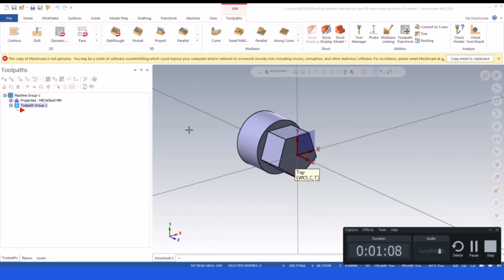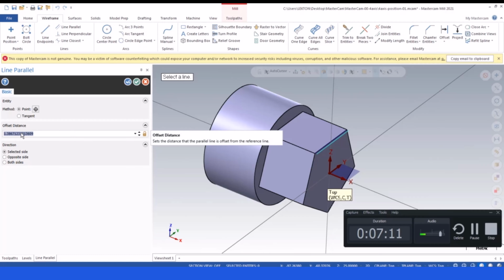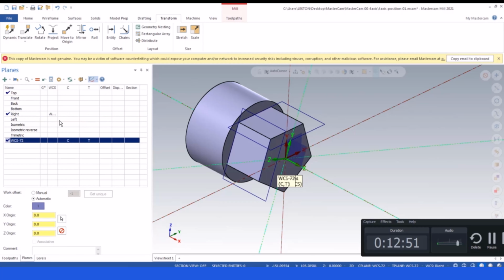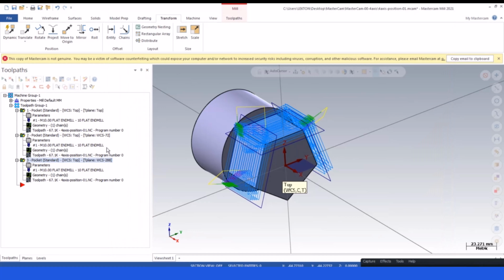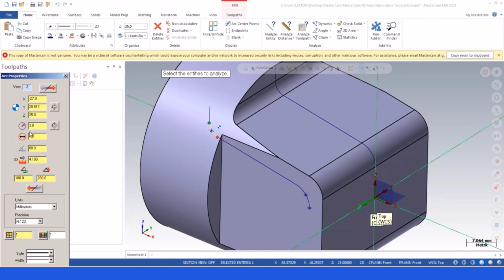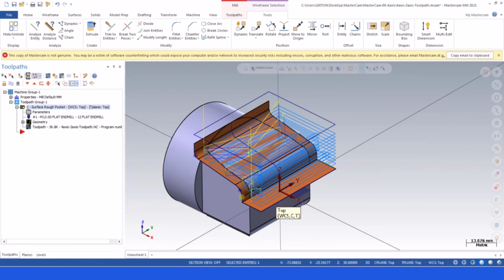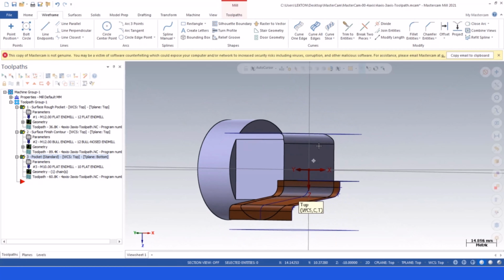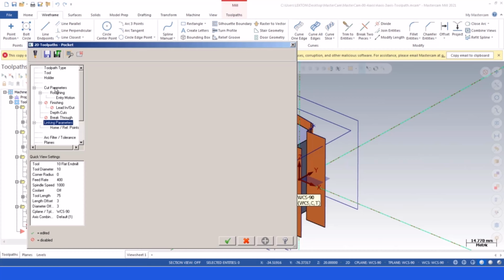31 MasterCAM 2025